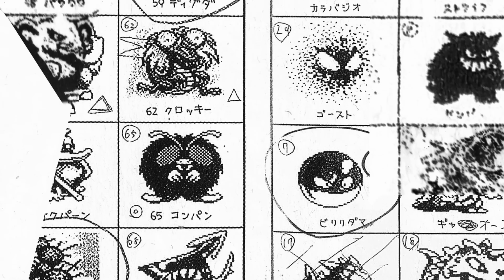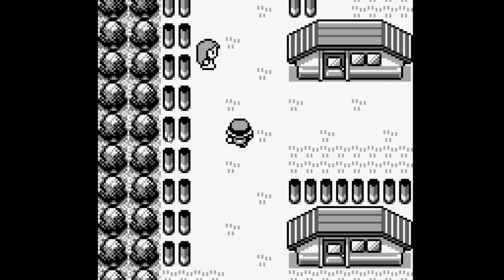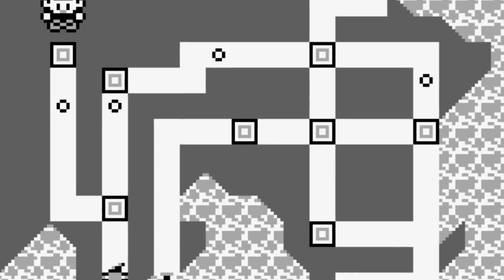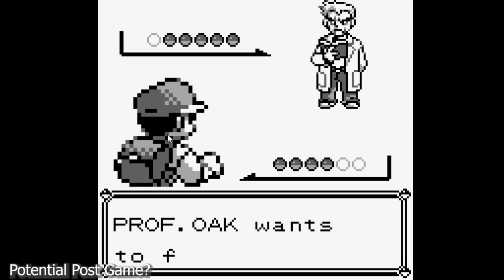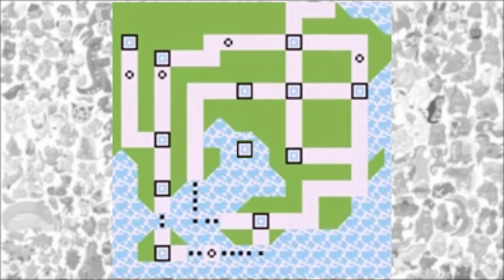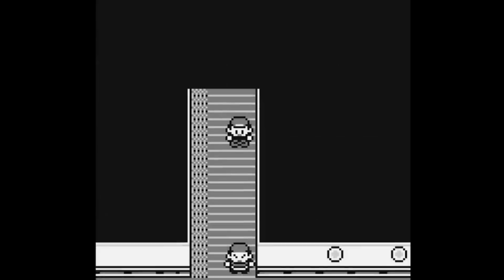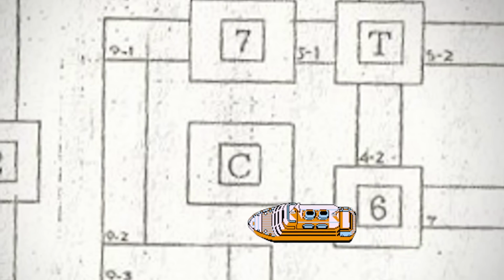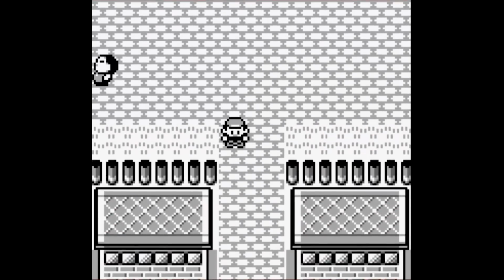The Deleted City of Pokemon Red & Blue | Pokemon Cut Content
We almost had one more fully explorable city in Pokemon Red & Blue but it was deleted in the last minute. So today on Cut Content we explore what this lost city was, what is left in the data, and what it could have been if it had stayed in the game.